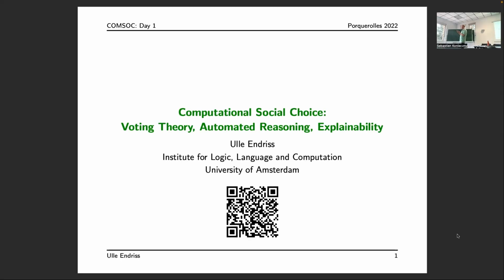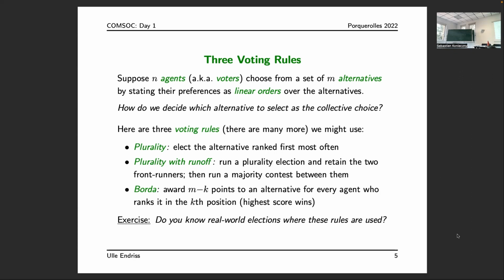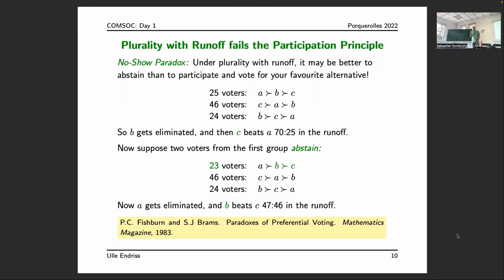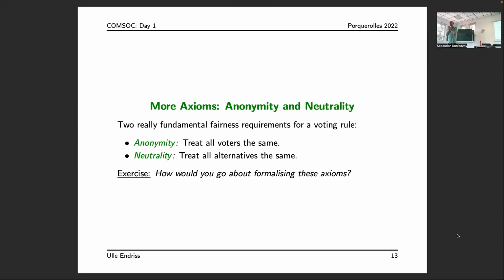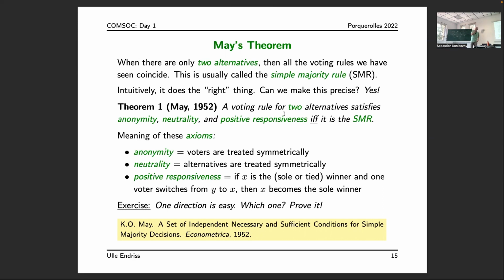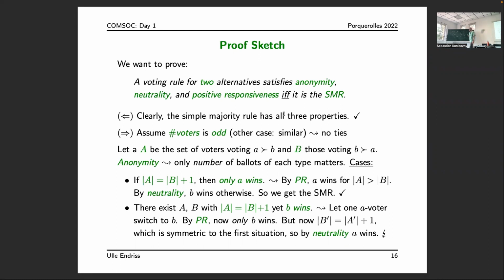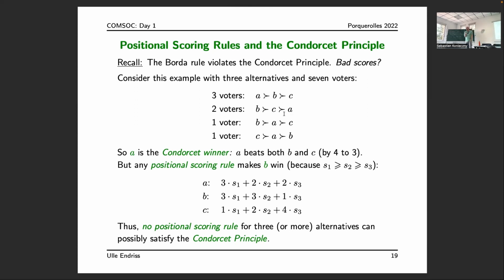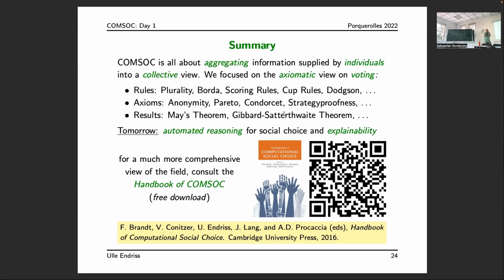IA2 - Ulle Endriss - Computational Social Choice: Voting Theory, Automated Reasoning, Explainability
Institut d'Automne en Intelligence Artificielle
IA2
Edition 2022
Préférence & Personnalisation

Ulle Endriss
Computational Social Choice:
Voting Theory, Automated Reasoning, Explainability

part 1/2